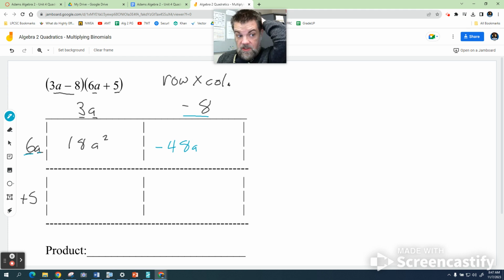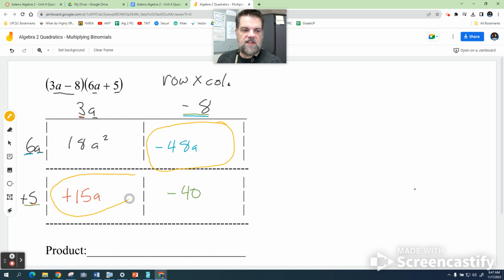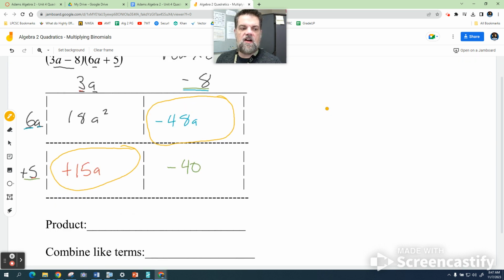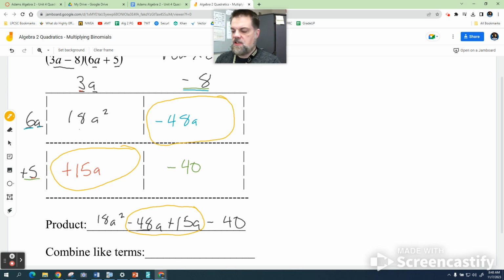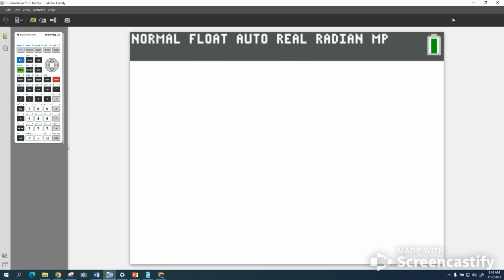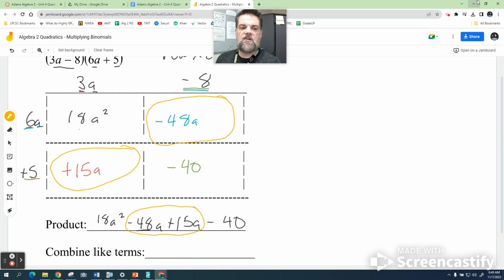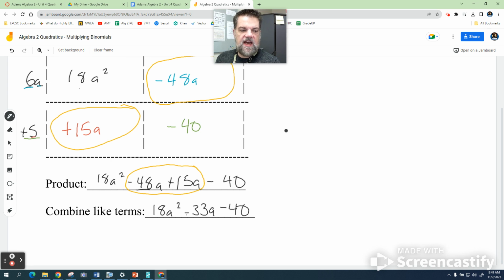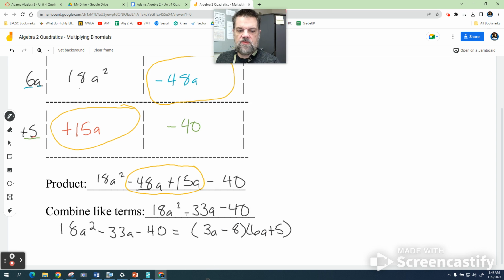Algebra 2 Quadratics - Multiply Binomials Example 1